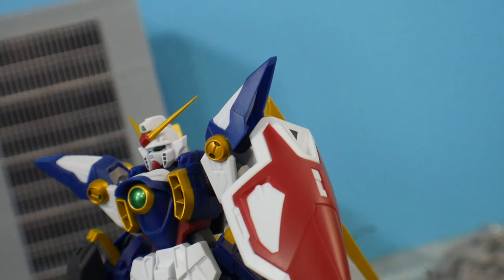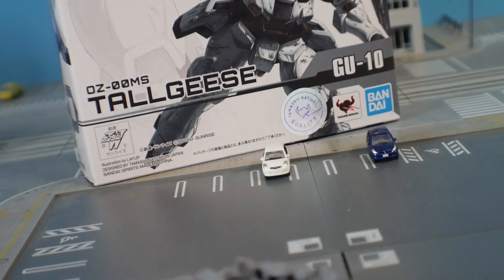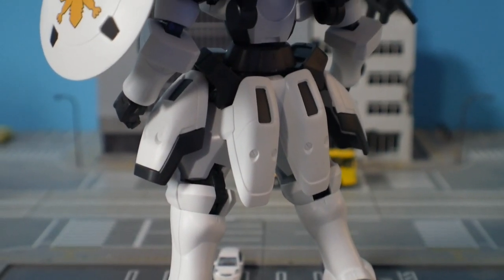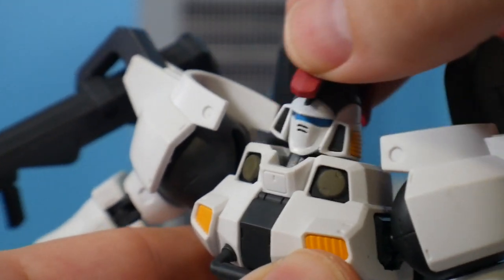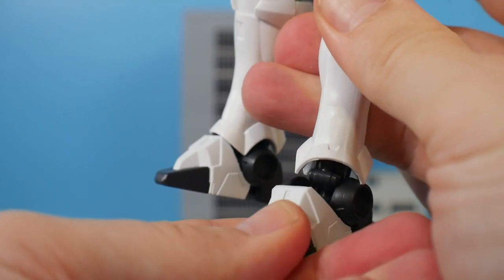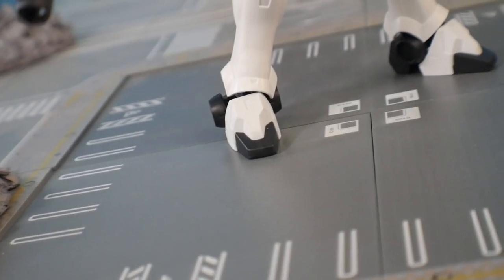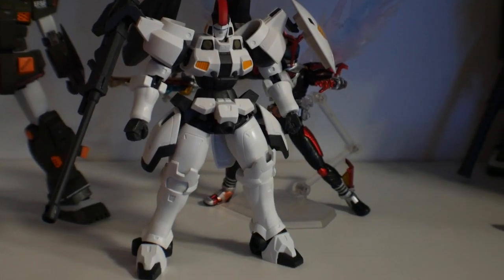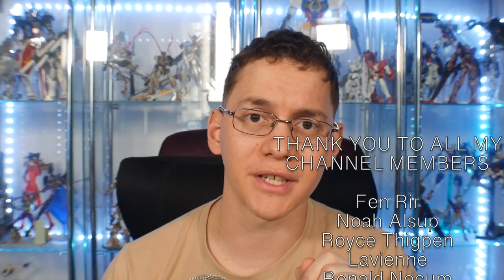Shortgoose Go Honk! | Gundam Universe Tallgeese Review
Zeta Kai
CRITICAL STRIKE
ForgedHorizons
McGunpla
enthuse Prod.
AleX Legione
Faraz Ahmed
Fictiouz
Fen Rir
Adji
Roy
Hank Handsome
Dipper
Mafiuyu
MechaZen
Brass
Jason Grove